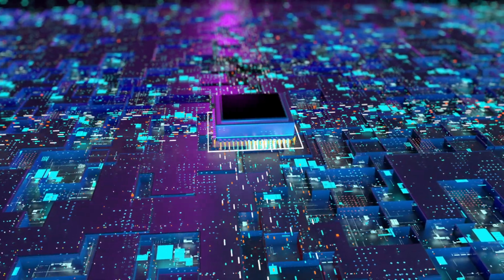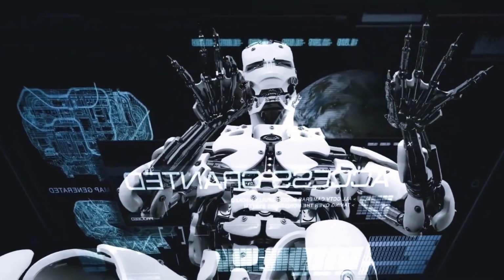Software Development from Scratch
Welcome to the first video of my course, Software Development from Scratch.

In this course, we will start from the very basics and slowly build a real understanding of how software development works. We will talk about information, number systems, logic, electrical circuits, how computers work, and later we will move step by step into programming, C++, Java, web development, databases, architecture, and real-world software engineering.

This course is not about memorizing syntax or promising that you will become a developer in three months. My goal is to explain software development from the ground up, so you can understand not only how to write code, but also what is actually happening behind it.

English is not my native language, so sometimes my pronunciation may not be perfect. I am learning along the way too, and I really appreciate your patience.

If you want to learn software development deeply, from the fundamentals to real engineering practice, welcome to the channel.